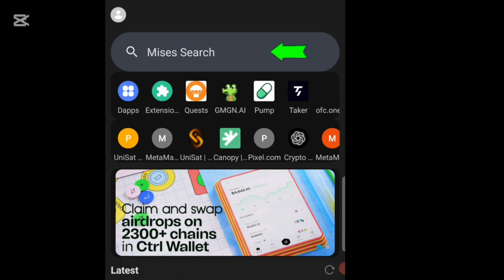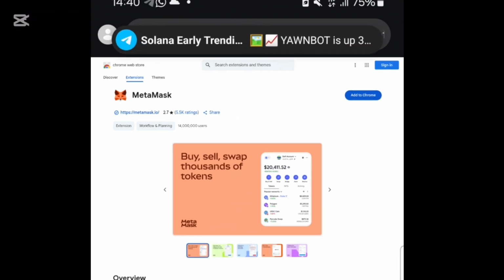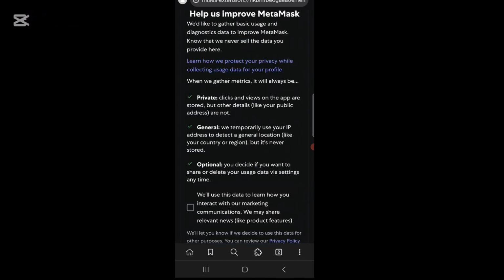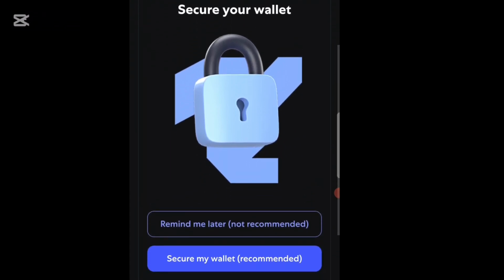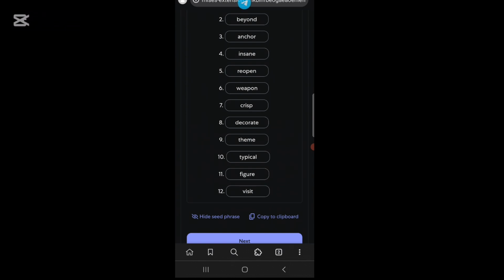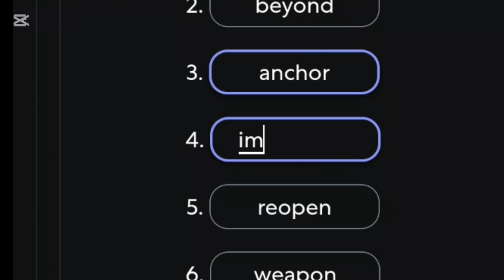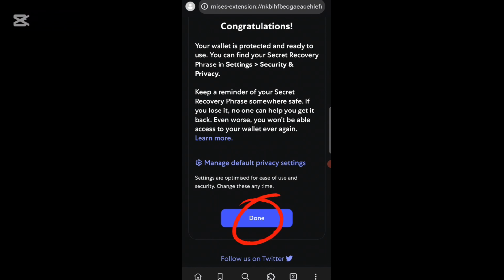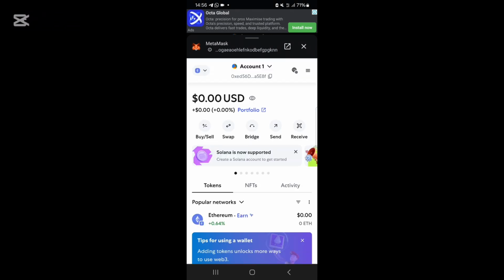How To INSTALL MetaMask Extension On Mises Browser |Mobile Guide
Want to use MetaMask on your mobile using Mi Browser? This step-by-step guide shows you how to download and install the MetaMask extension directly from the Chrome Web Store using Mi Browser. Perfect for beginners!

💡 Covered in this video:

How to open Chrome Web Store on Mi Browser

How to search and install MetaMask extension

How to open and set up your MetaMask wallet

🔒 Remember: Never share your recovery phrase with anyone.